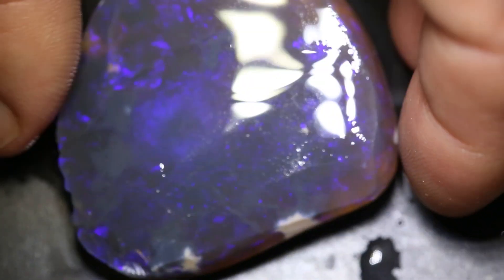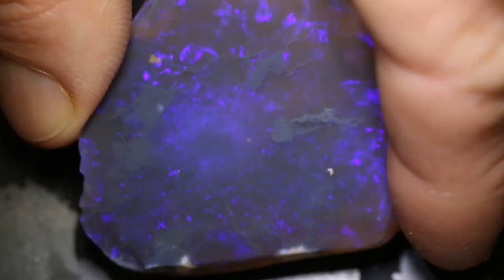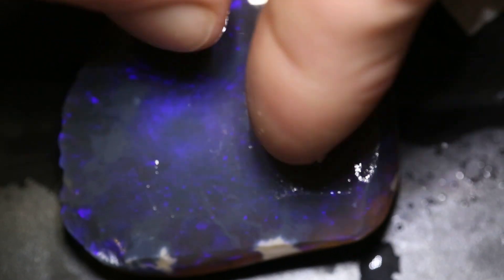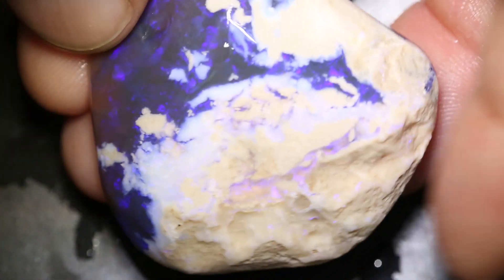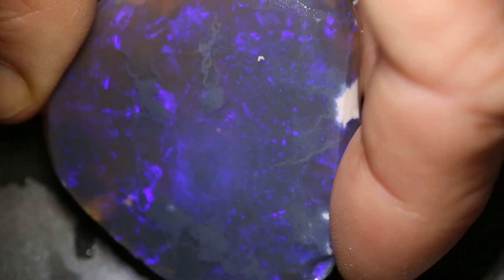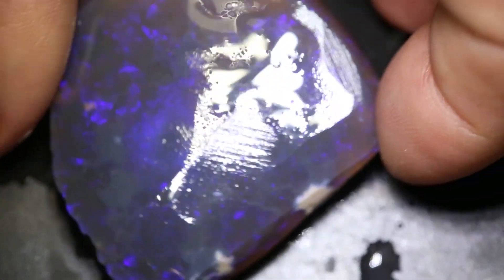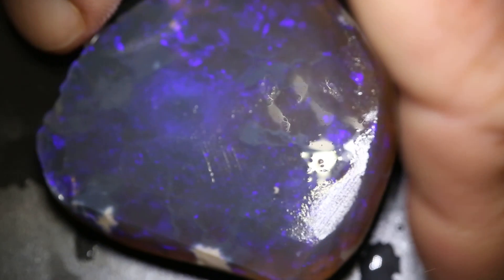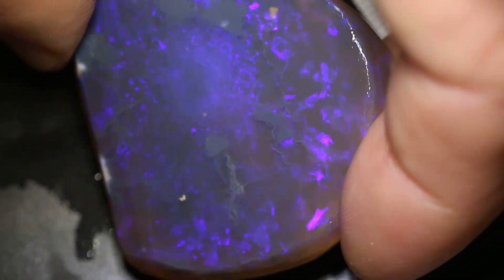Black Opal Direct gems